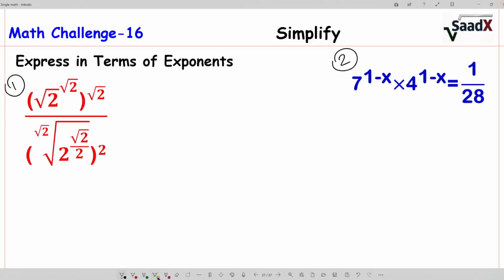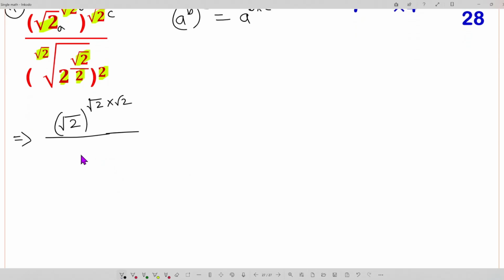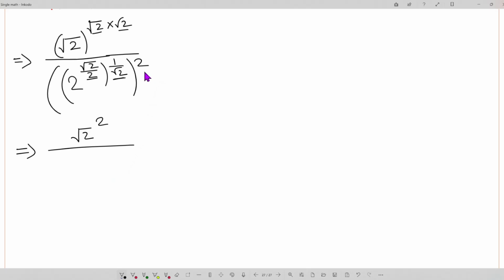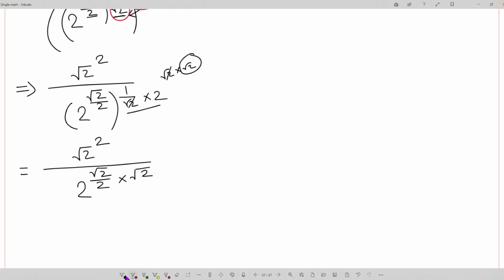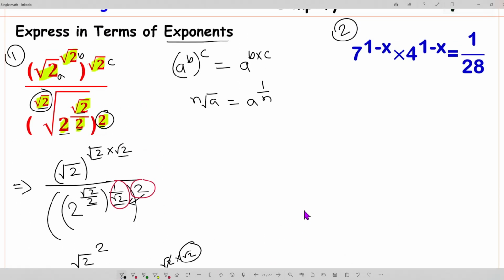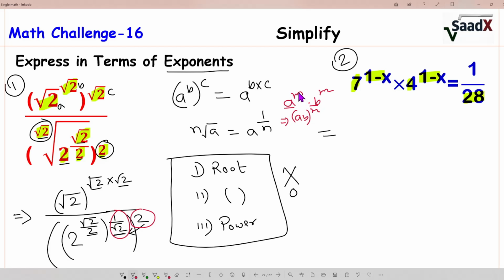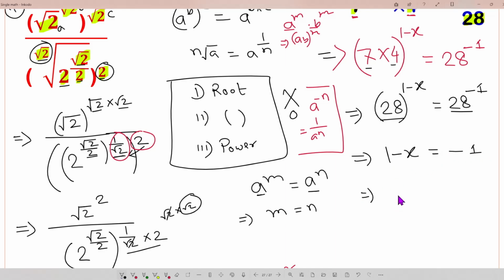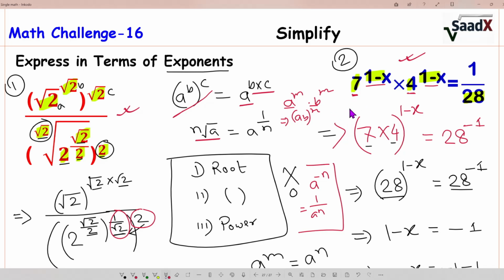Math Challenge #15 | Can you simplify radical | US math Algebra1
📌 What’s inside:

Exponent Trap:  (〖√("2" )〗^√𝟐 )^√𝟐/(√(√𝟐&"2" ^(√𝟐/𝟐) ))^𝟐 =

Step-by-step explanation